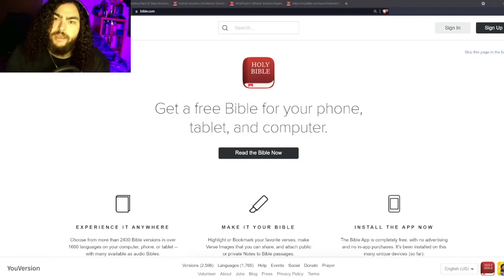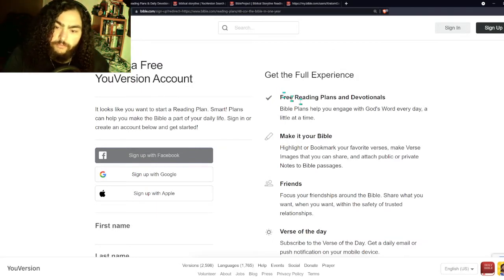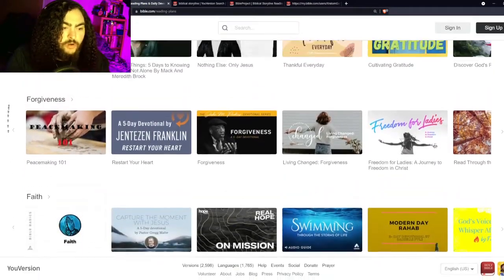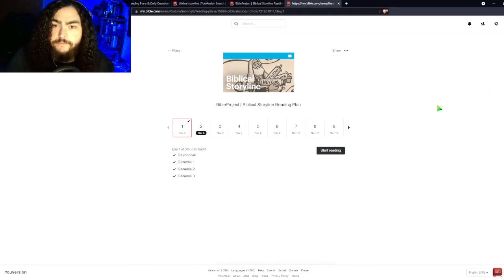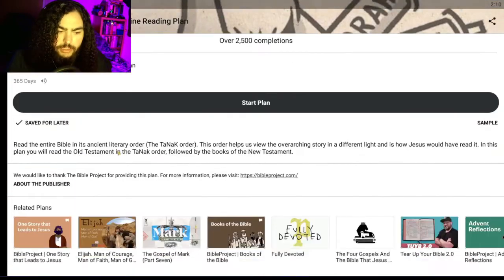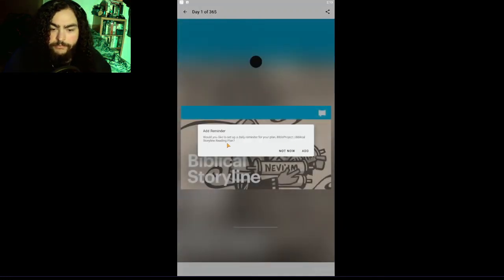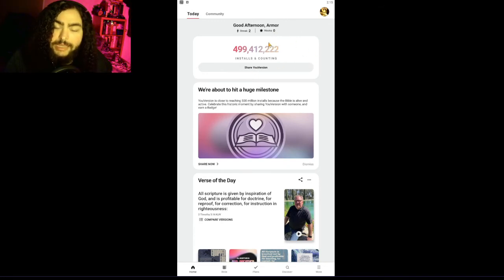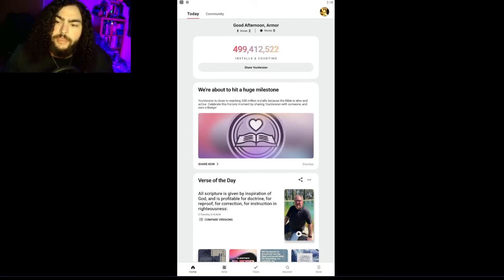How to start a Daily Bible Reading Plan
Welcome to Daily Armor of God! In today's video I will show you how to start a Daily Bible Reading Plan, give you some examples of different reading plans and tips on how to stick with it!

🛠️Tools used:
►YouVersion Bible App
►The King James Version Bible

👍Top 7 Favorite Verses:
❖ 1 Corinthians 15 : 1-4 ❖ Proverbs 3 : 5-7 ❖ Romans 12 : 1-2 ❖
❖ 2 Timothy 2 : 15 ❖ John 3 : 16 ❖ Ephesians 6 : 10-18 ❖ Mark 8 : 34-38❖

✝️🕊️Put God first in everything you do! Shalom & God Bless!🕊️✝️